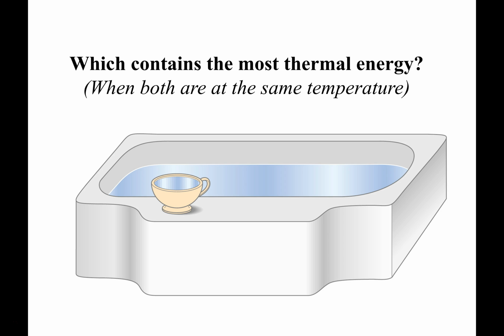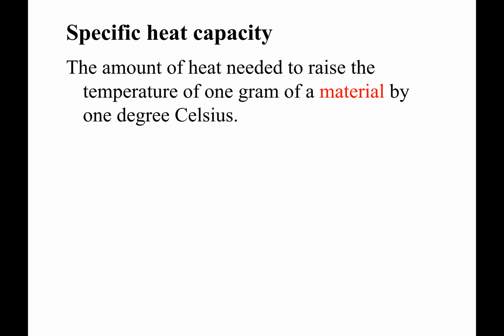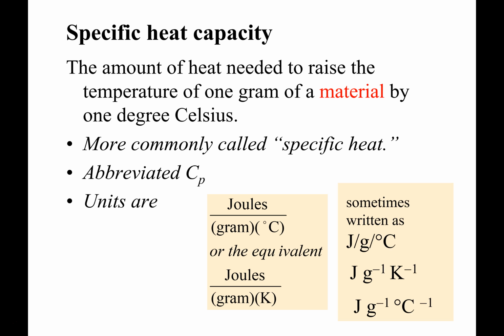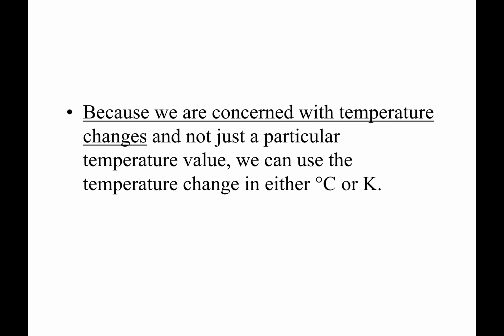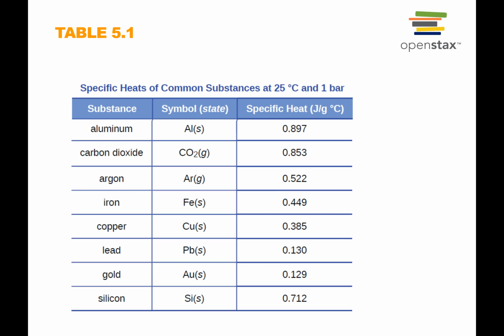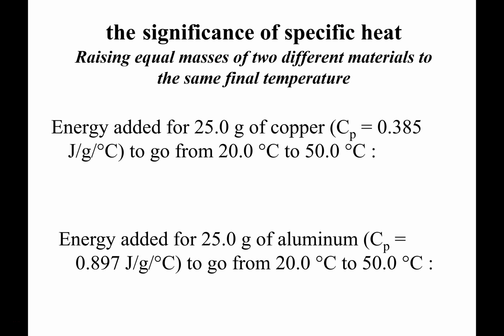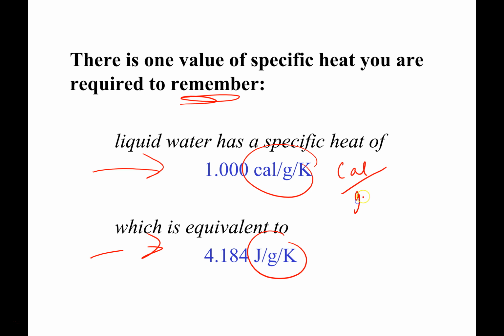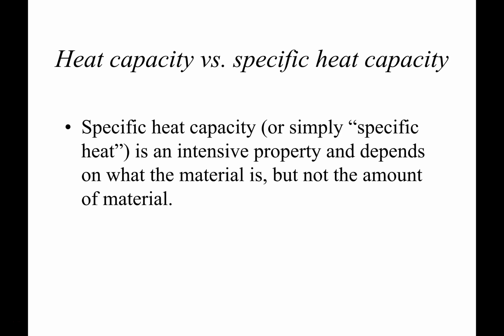CHM65 Oct 17